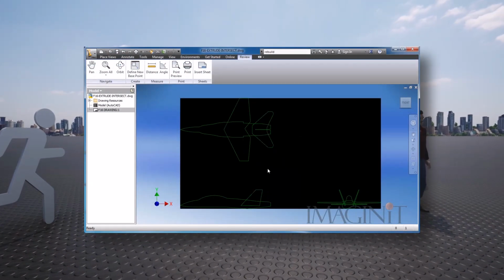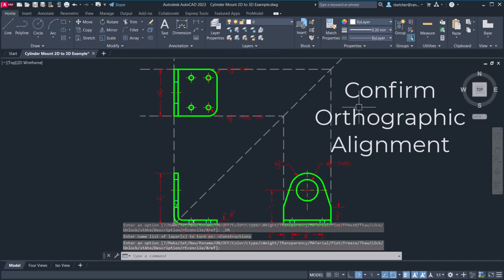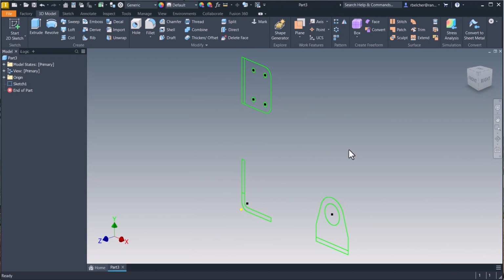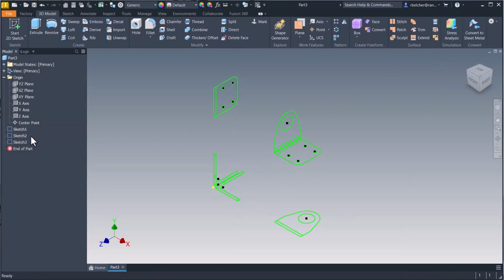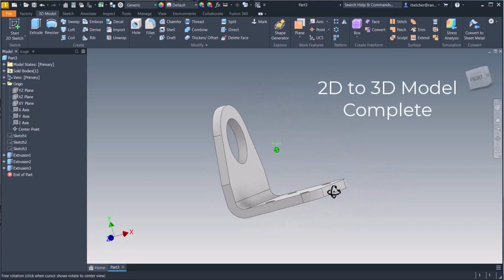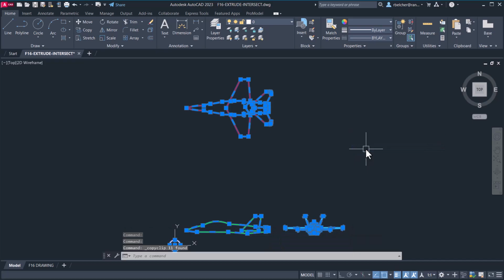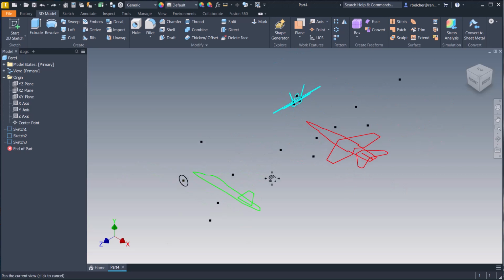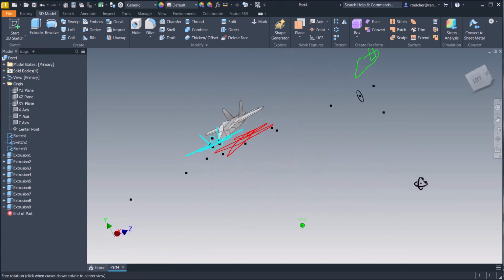2D to 3D Spatial Development with Autodesk Inventor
Autodesk used to offer a technology preview called the 2D to 3D tool for Inventor.  This tool allowed you to copy legacy orthographic views from AutoCAD and align them in 3D space so you could spatially develop a 3D model.  The 2D to 3D tool was archived in 2016 and was never officially released into the Inventor application.  A few weeks ago I needed this functionality  and was amazed at how difficult it was to manually align 3 existing views on 3 different planes in Inventor.  So I set out to find a simple manual workflow that duplicates the results of the old 2D to 3D tool.  Here is what I came up with.